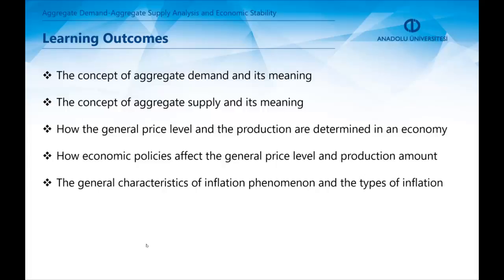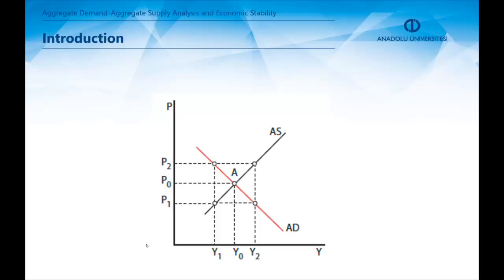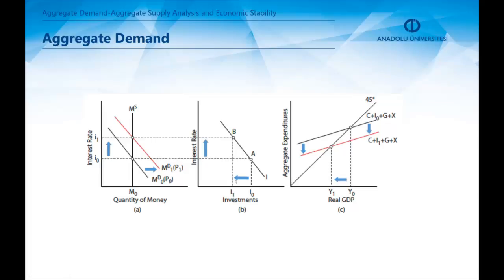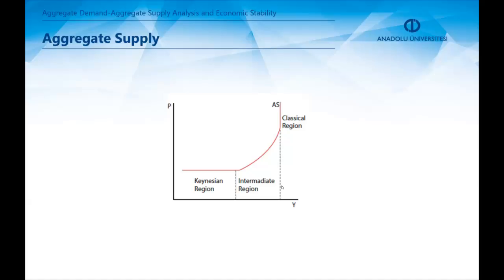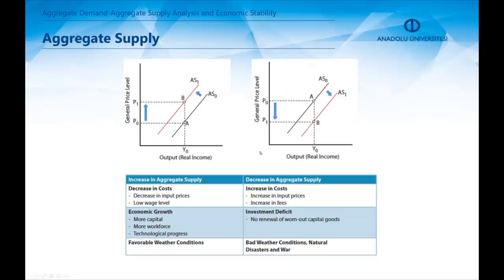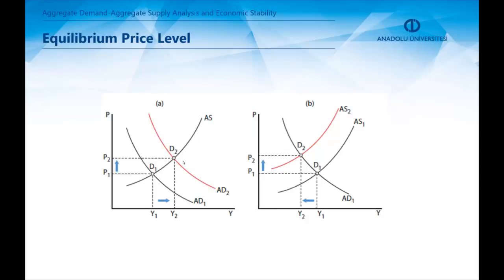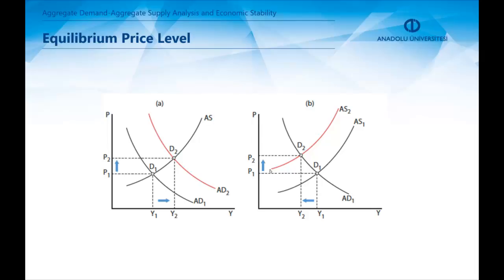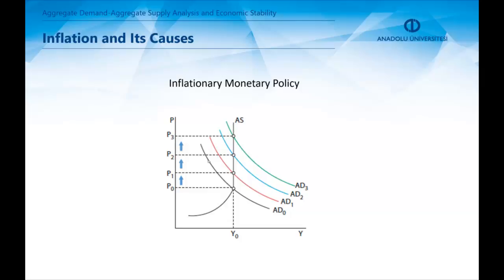INTRODUCTION TO ECONOMICS II - Unit 6 Chapter Summary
Describe the concept of aggregate demand and explain the meaning of it
Describe the concept of aggregate supply and explain the meaning of it
Understand how the general price level and the production are determined in an economy and why they change in time
Understand how economic policies affect the general price level and the production amount by using AD – AS analysis
Understand the general characteristics of inflation phenomenon and list the types of inflation.